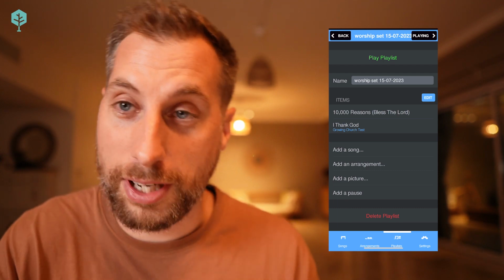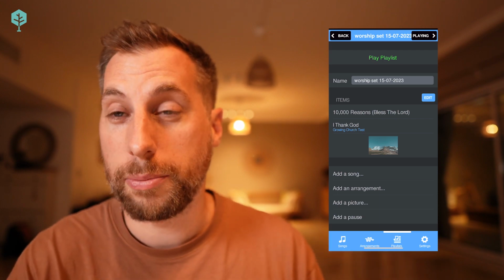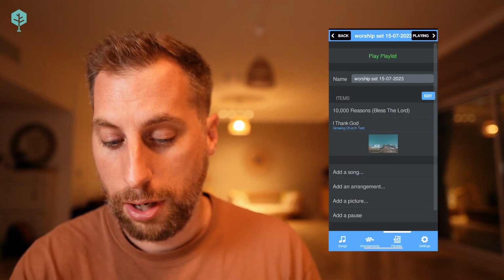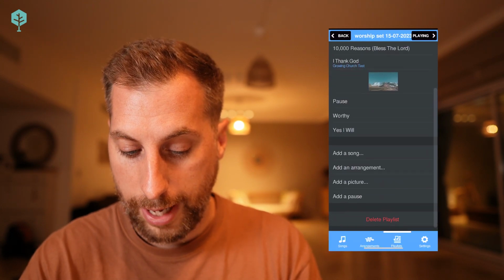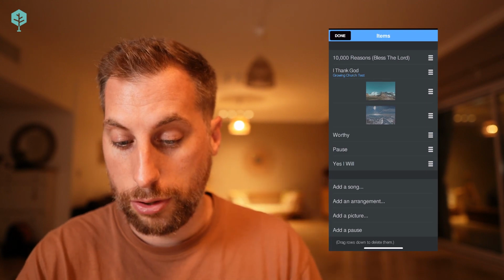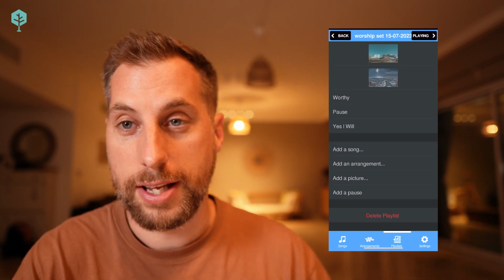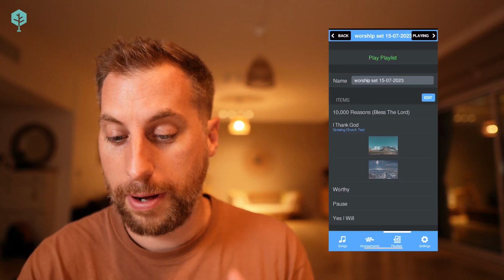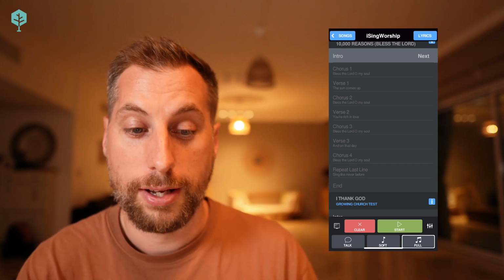iSingWorship - Creating a Playlist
A quick guide on how to create a playlist in the iSingWorship app. We think it's the PERFECT tool that anyone can use for leading worship in small groups or any setting that is lacking in musicians!

Our mission here at Growing Church:
Helping growing churches grow through resourcing, equipping and encouragement in the areas of worship, administration and leadership.

QUESTION — Have a question about Worship, Administration, Leadership or Anything Else? Post in the comments section of this video!